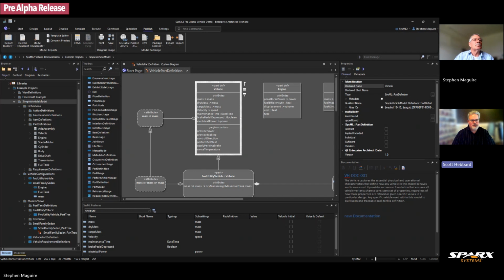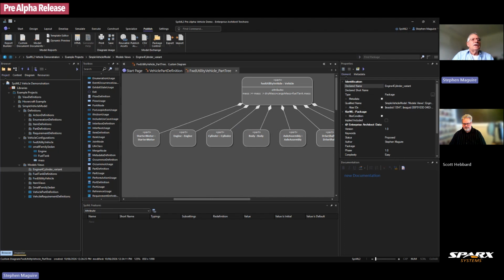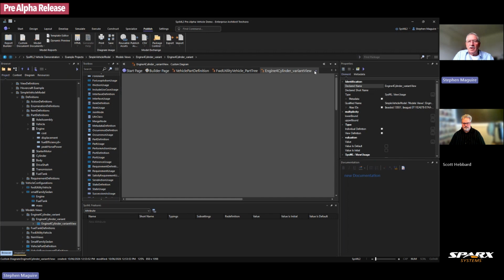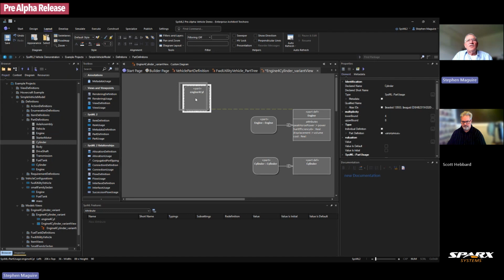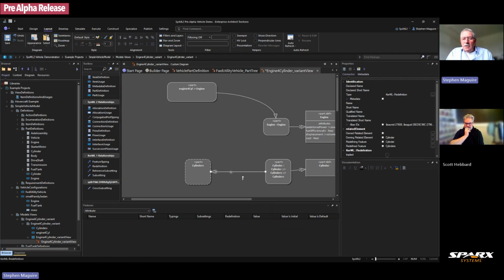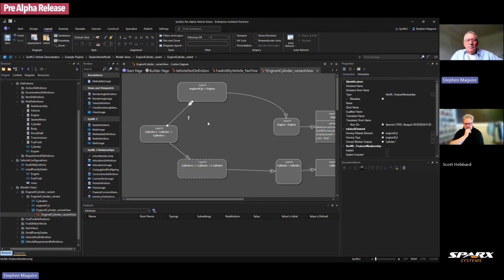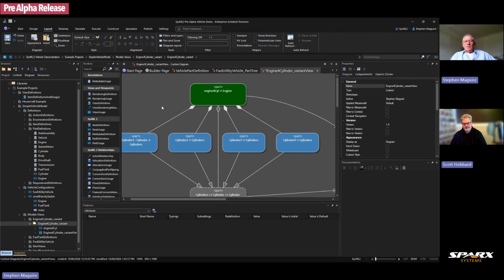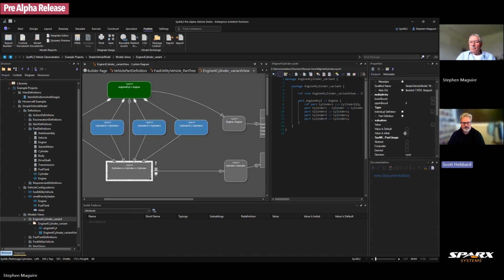Enterprise Architect Trechoro Defining Engine and Cylinder Variants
Defining Engine and Cylinder Variants for engines with 4 Cylinders

Stephen and Scott explore creating a 4-cylinder engine variant from a generic engine, with upper and lower bounds of 4 to 8 cylinders. Stephen creates four usages based on the cylinder part definition, each representing one of the four cylinders, and assigns the Feature Membership to the 4 Cylinder engine.

Chapters
00:00 Start
00:23 Introducing Trechoro Pre Alpha Release
01:10 The Vehicle Model in SysML 2
01:40 SysML 2 with Definition and Usage
00:18 Starting the days Modeling
02:42 Add a new View
04:14 Populate the View Diagram
06:54 FeatureTyping Relationship
09:30 Changing the View Definition
10:44 Applying FeatureMemberships Of
11:08 Change Relationship line to Bezier
12:56 Part Usage of Cylinder
13:47 Add Relationship to ItemDefinitionAndUsageView
14:35 Create a new View for Sedan
17:16 Use the Layout Panel to space Elements
17:48 Change colors of Elements
18:30 Show the Textual Notation
20:49 Thanks & Like, Comment and Subscribe